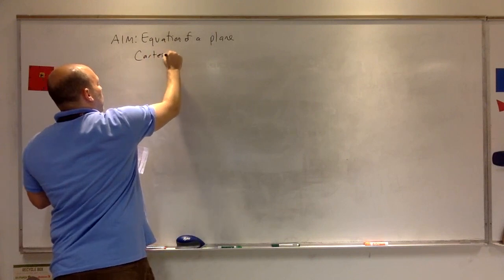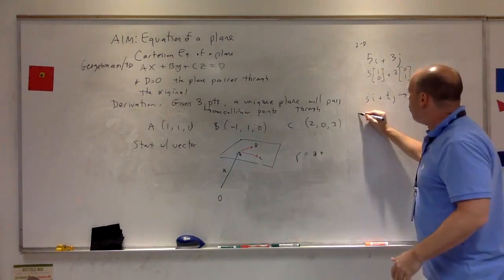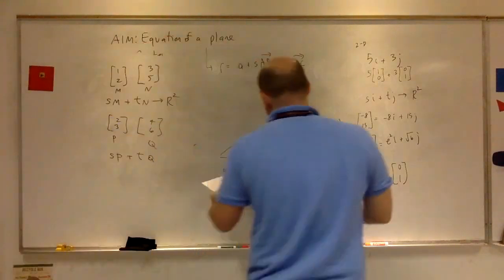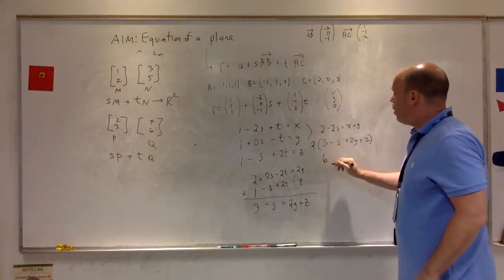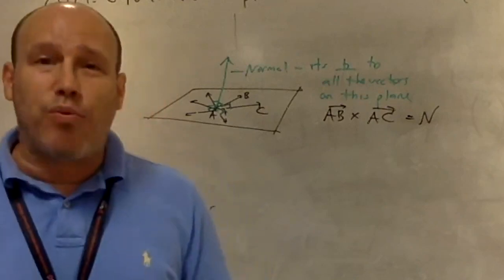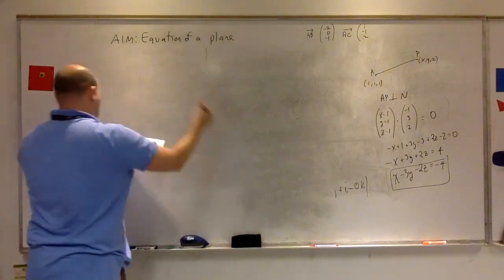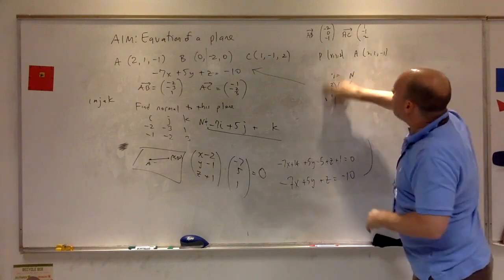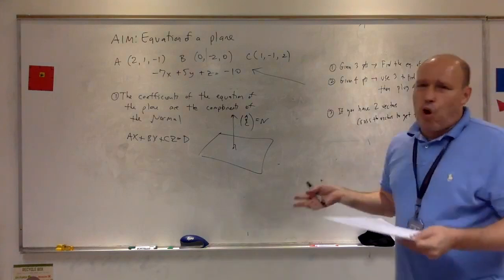Equation of a Plane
HL Analysis 14D